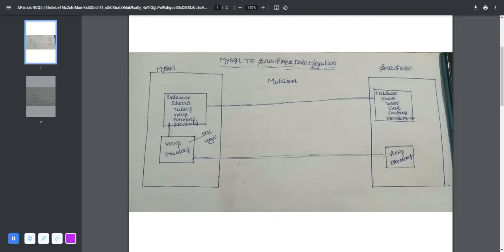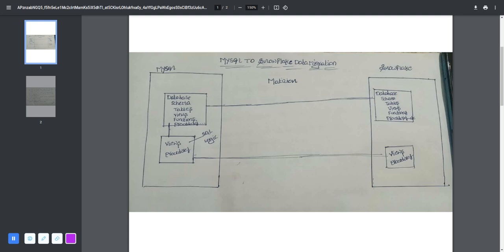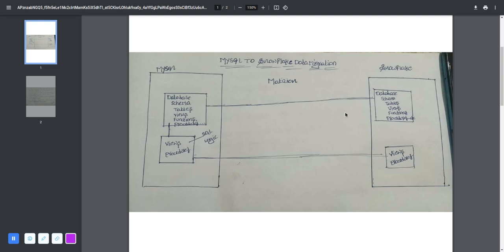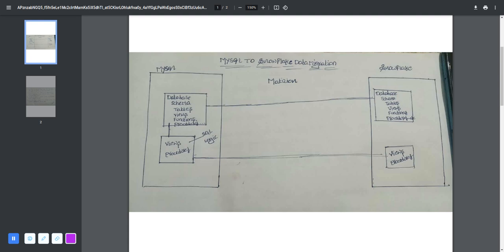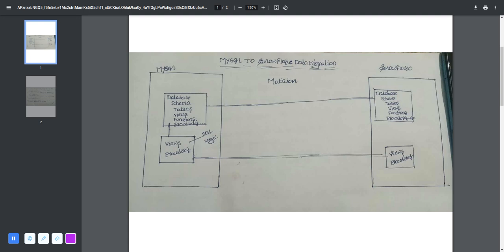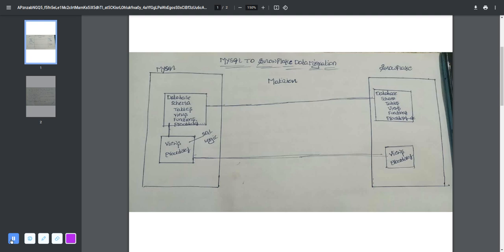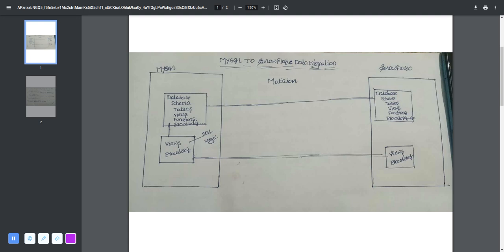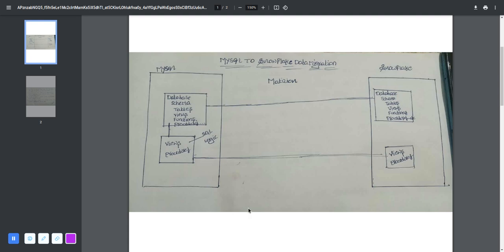MySQL to snowflake data migration process.